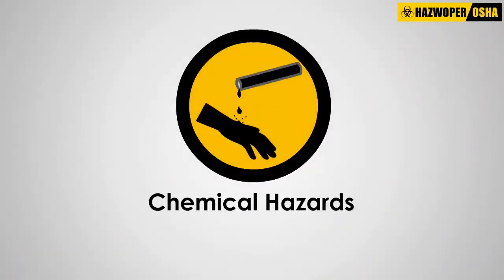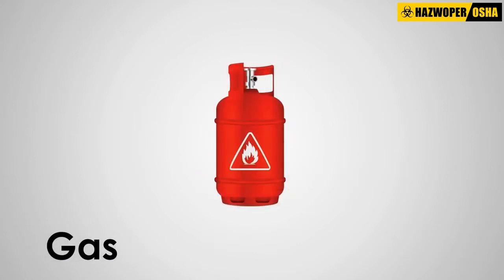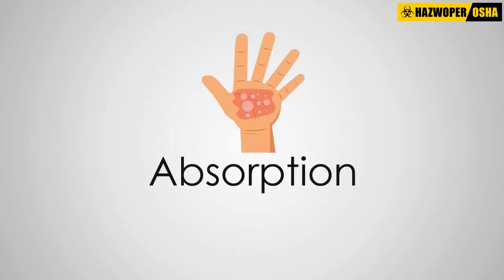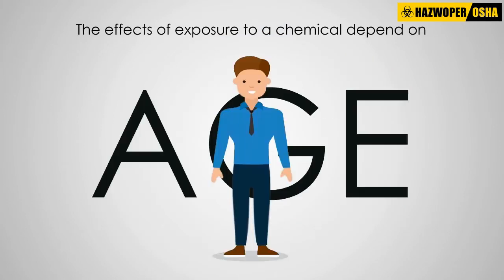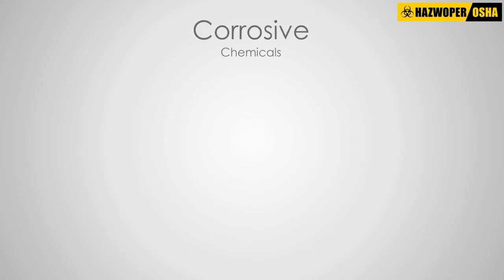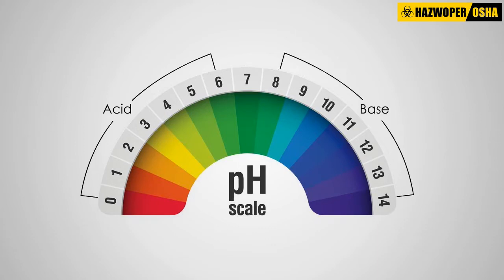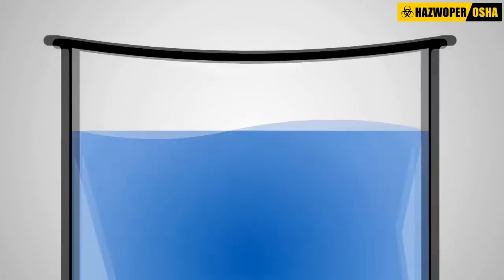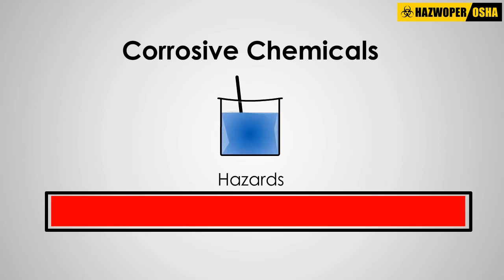Chemical Hazards at Hazardous Waste Sites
Workers working in hazardous waste sites and in emergency operations must be aware of the poisonous substances they are exposed to. This video provides an overview of hazardous chemicals and their exposure methods and preventive measures that can be adopted.

Enroll in our 40-Hour HAZWOPER Online Training Course and get your HAZWOPER certificate immediately on completing the final exam.